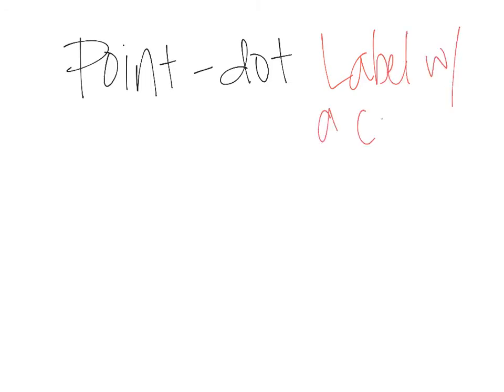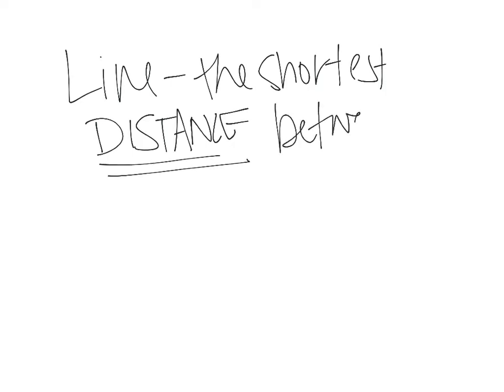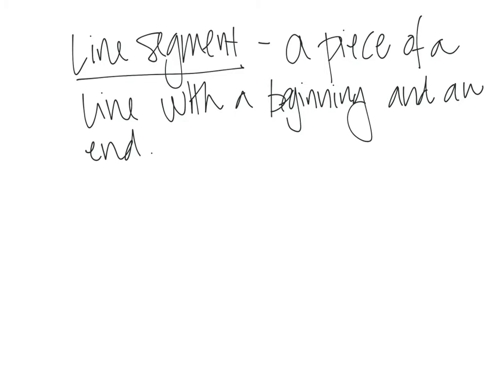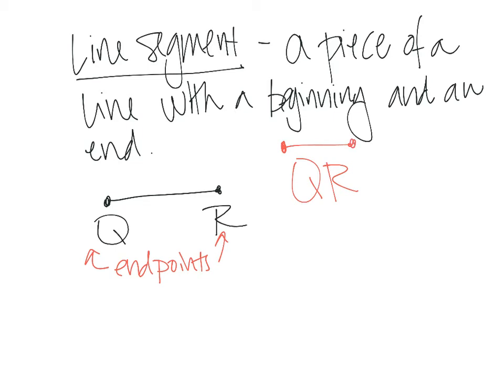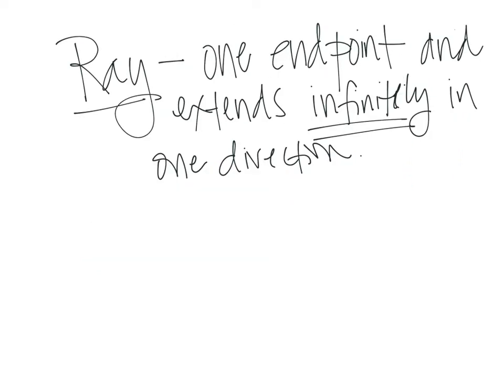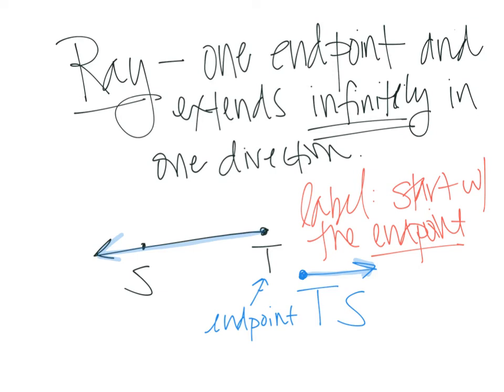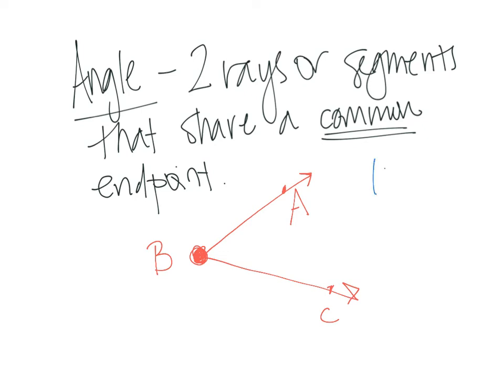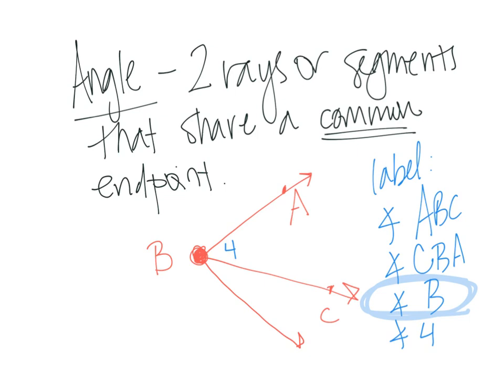1.1 EC getting started Adv Geo